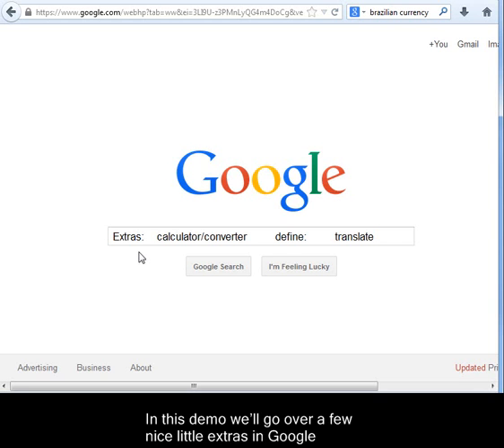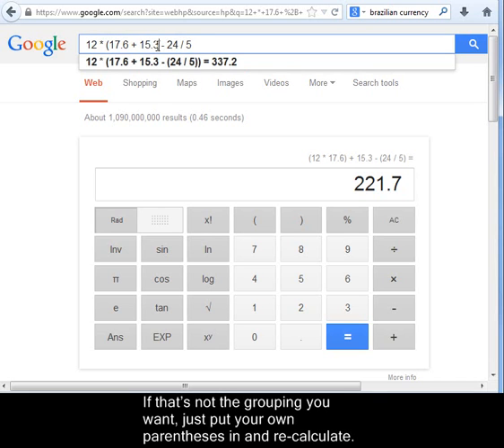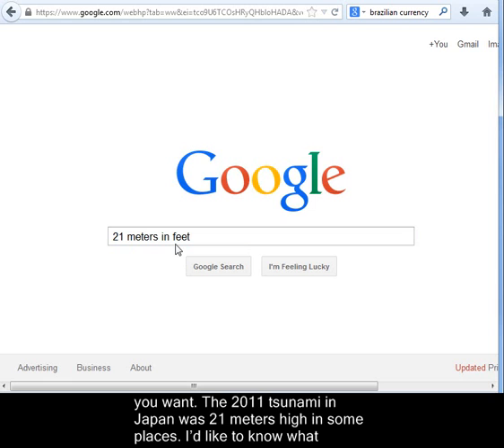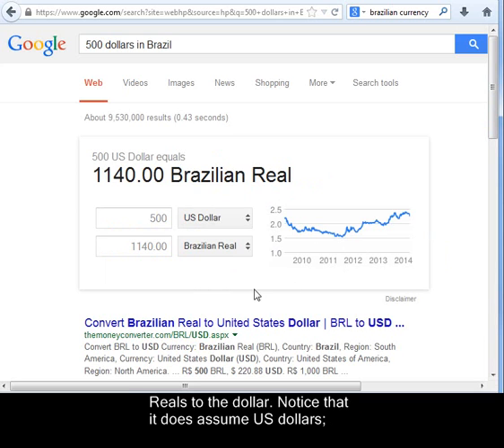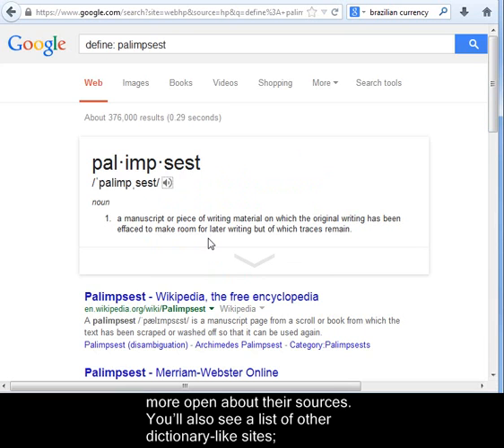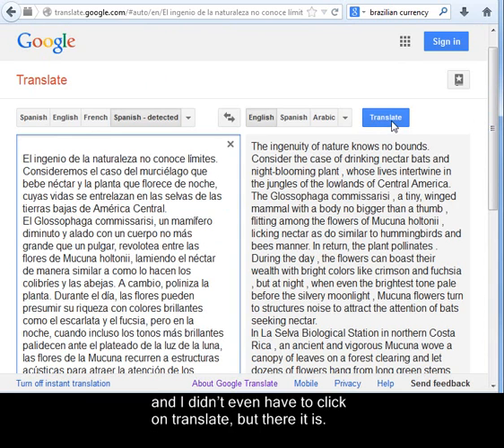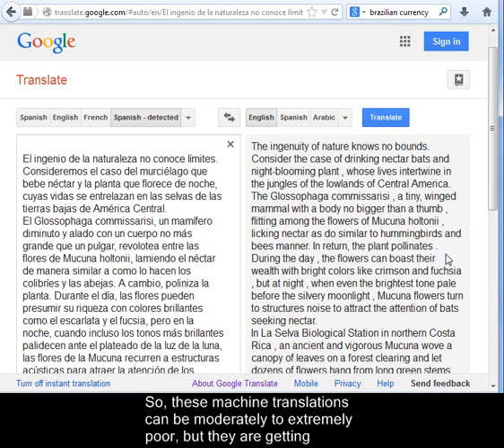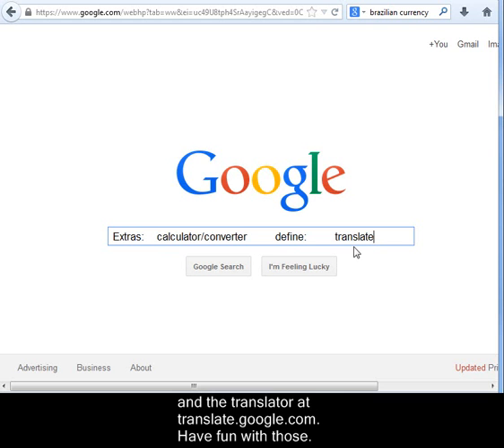CCC LIB 101 Google Extras - Math & Language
Handy Google tools for students: calculator; unit converter; currency converter; define; translate